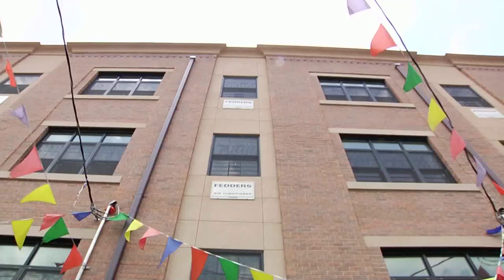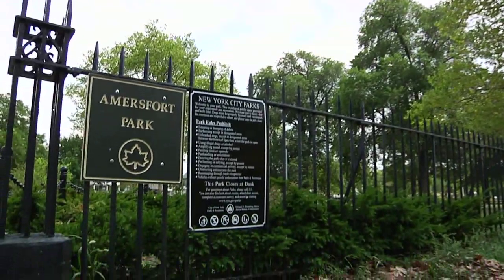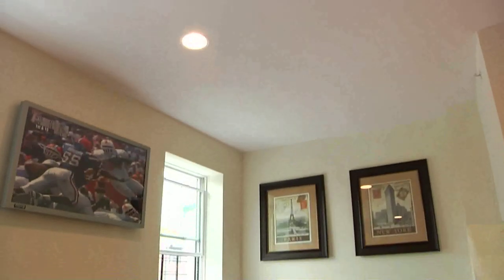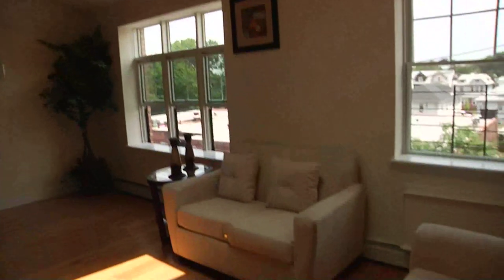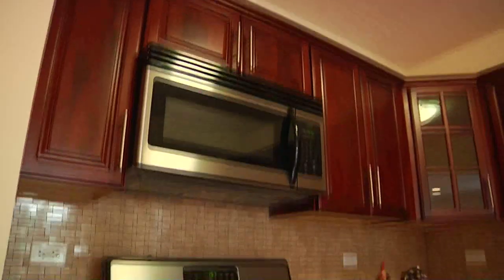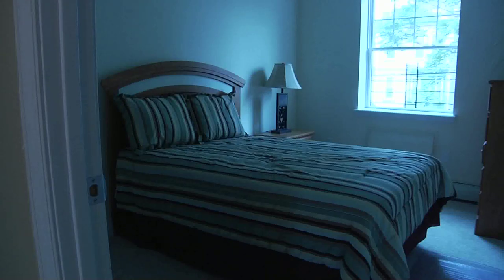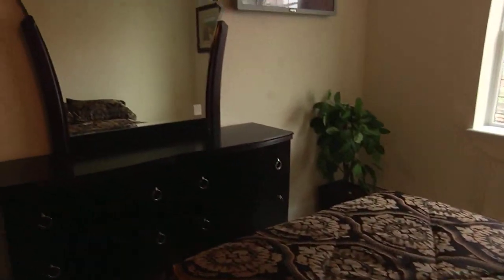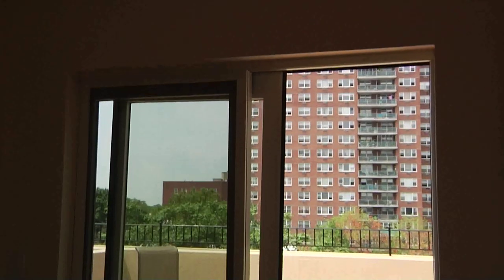LiveOpenHouse.tv - Midwood Manor Luxury Condos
GLC Group is Live Open House's newest clients. We are featuring their luxury condominiums in the Midwood section of Brooklyn.